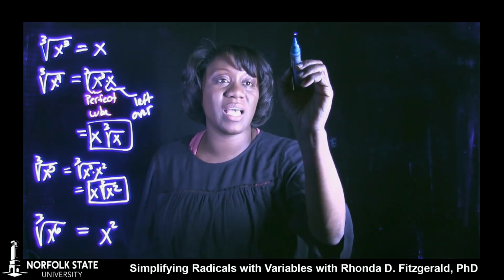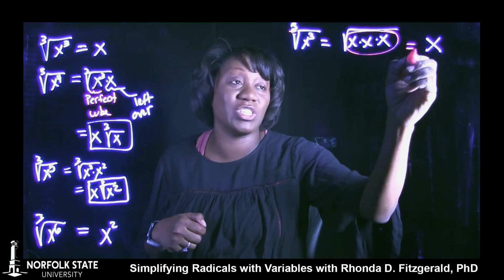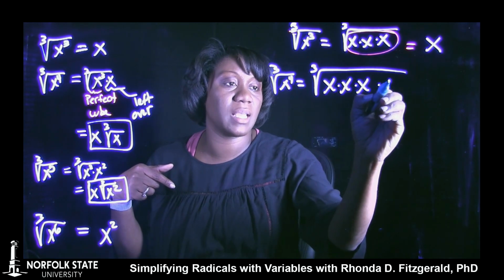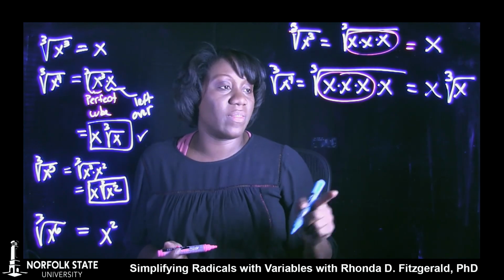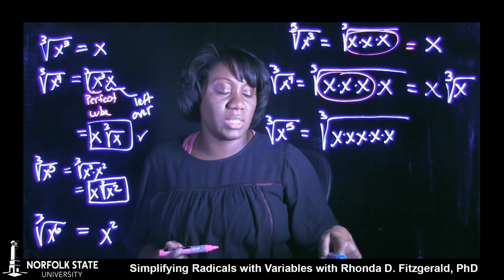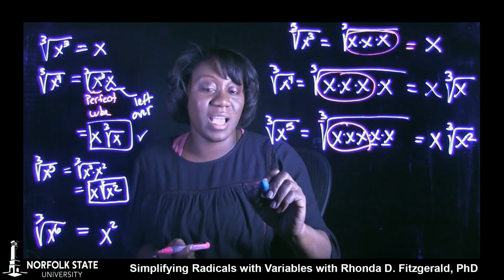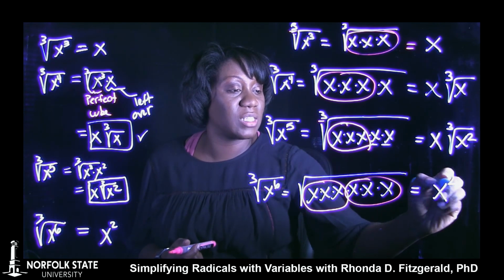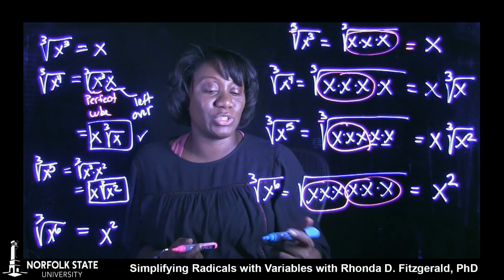Simplifying Radical with Variables